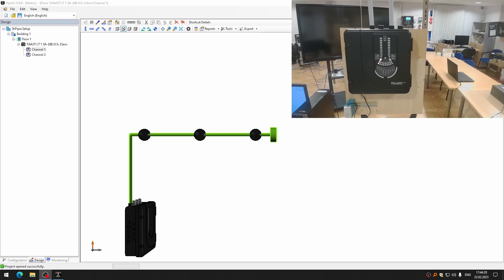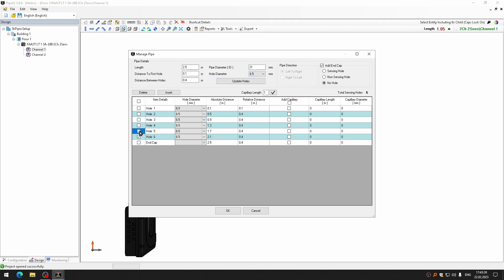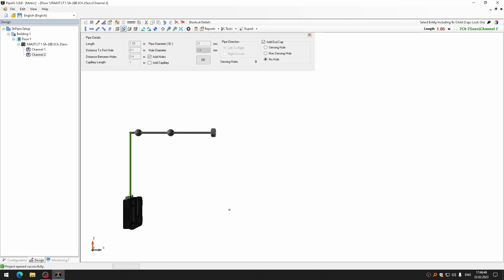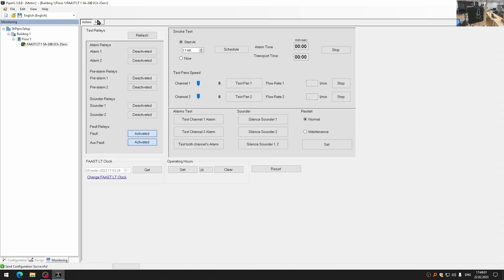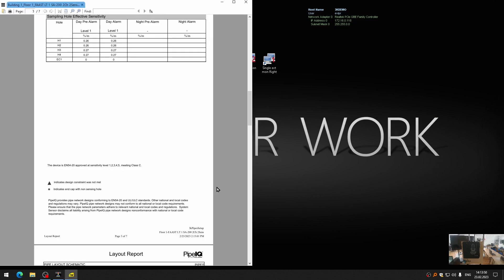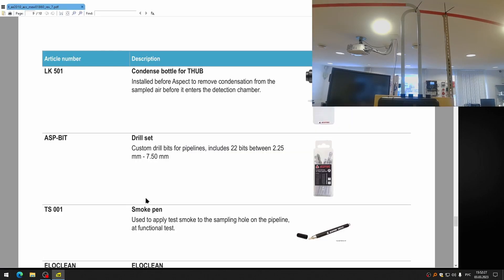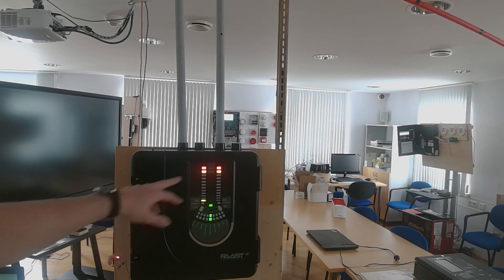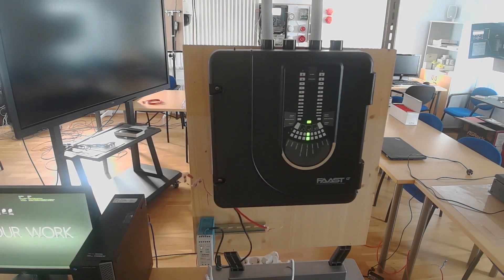Testing Faast lt200 Standalone fire, reset and fault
0:00 Change tubes conf to real tubes conf. & send conf. to Faast lt200
5:31 Export configuration to pdf to preapre for drilling
8:15 Drill holes in pipes
12:08 Start up an fire test
14:54 Reset faast by external input
16:01 Cover holes to simulate fault